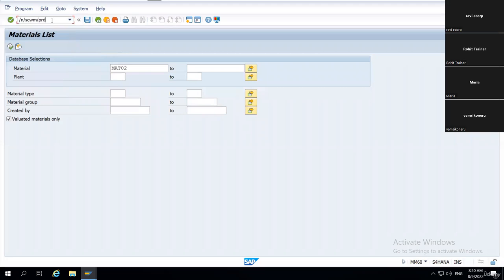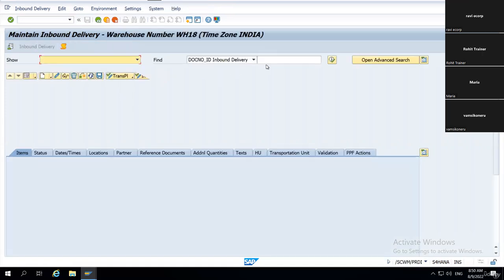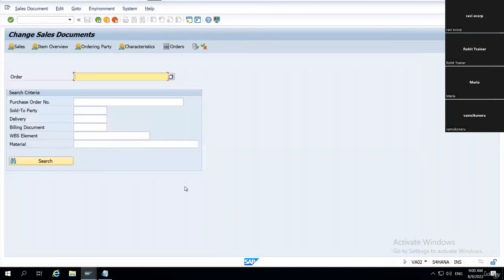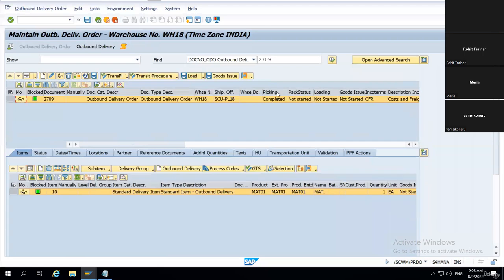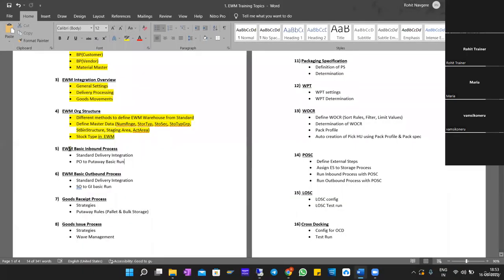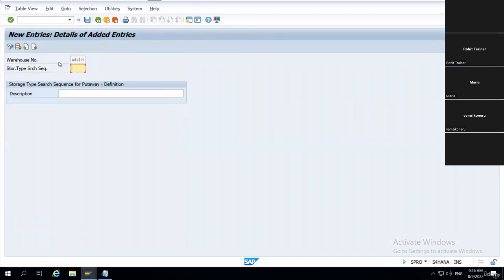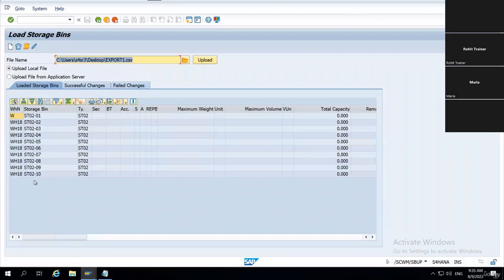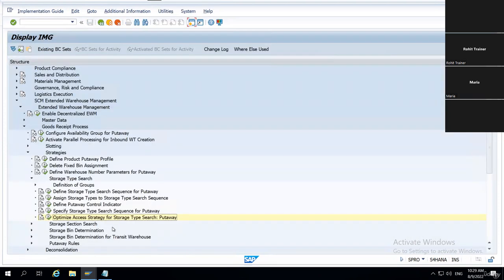SAP EWM Basic Outbound and Putaway Strategies